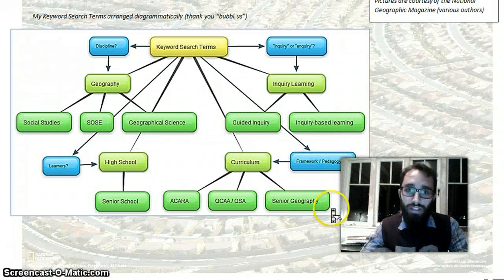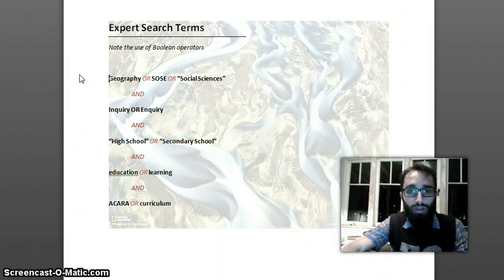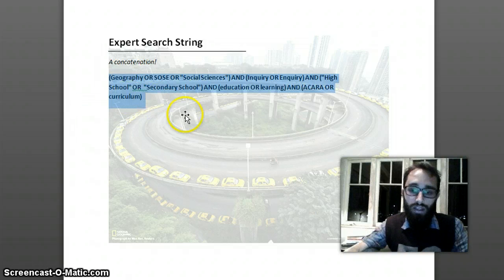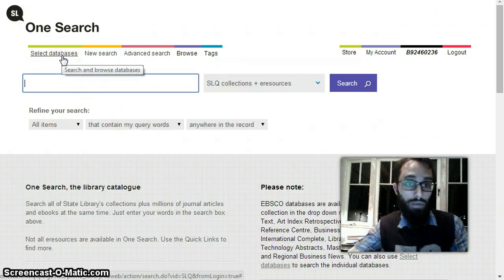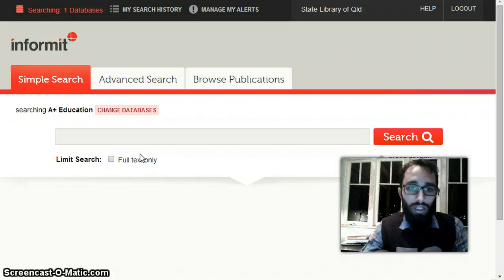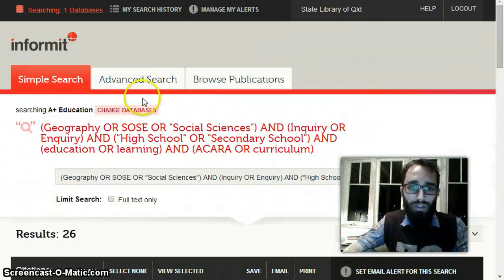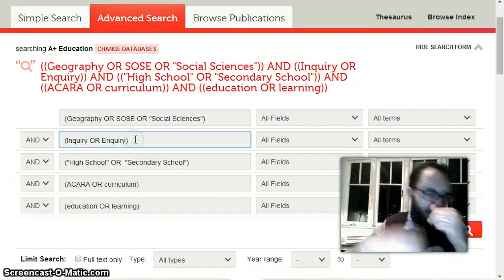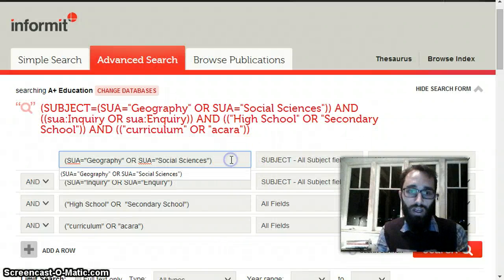"Fantastic" Expert Searching!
Using A+ Education databases through the State Library of Queensland